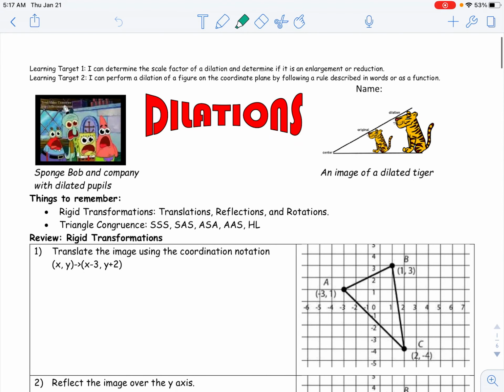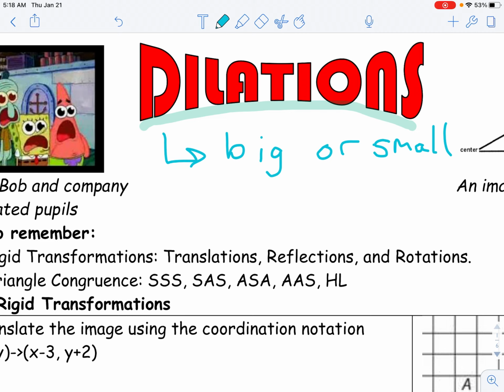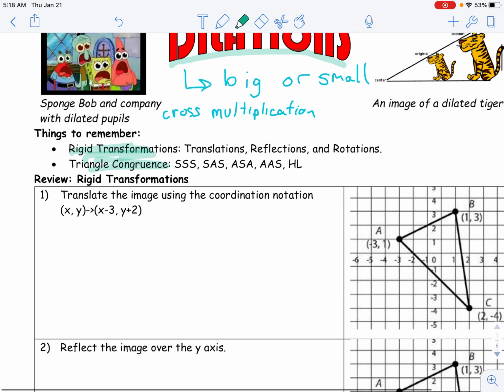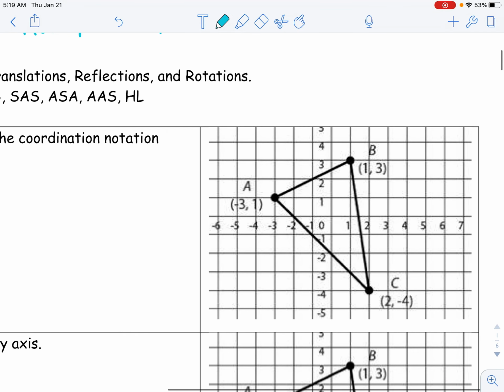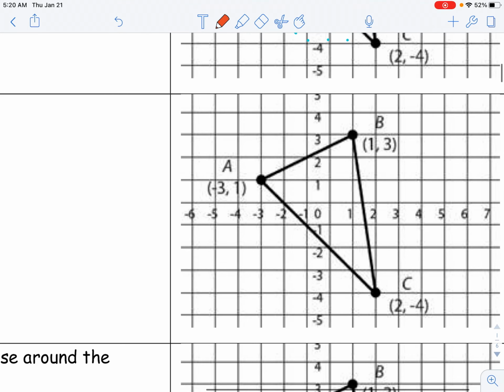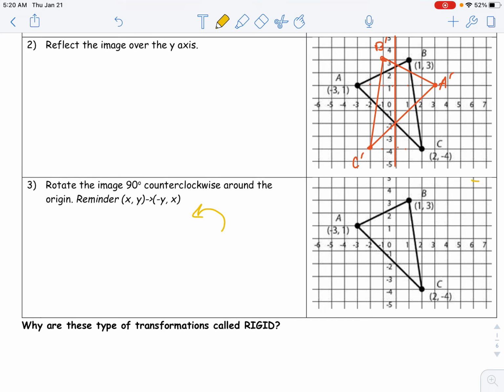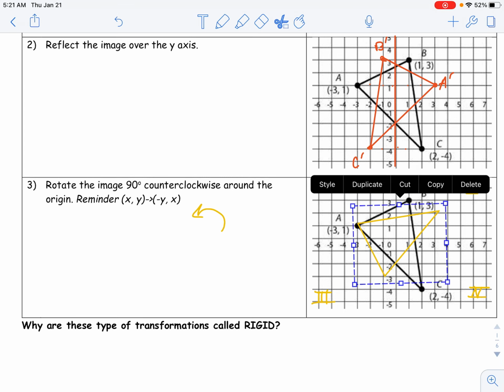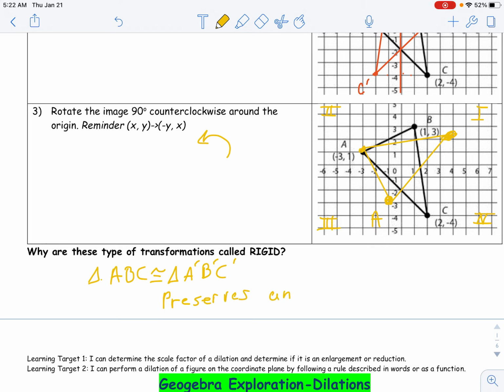6.1 LT 1-2 Dilations Phaze 1 Video 1